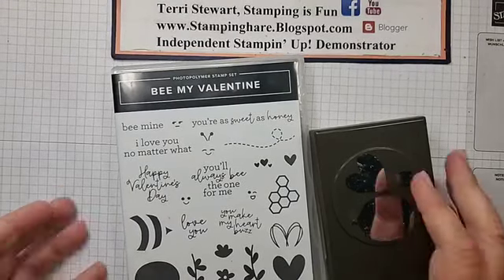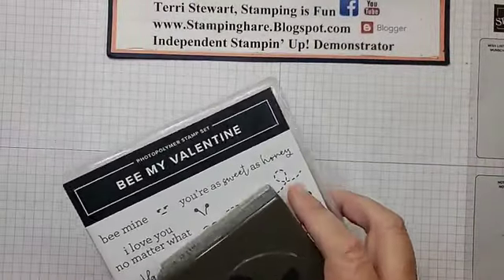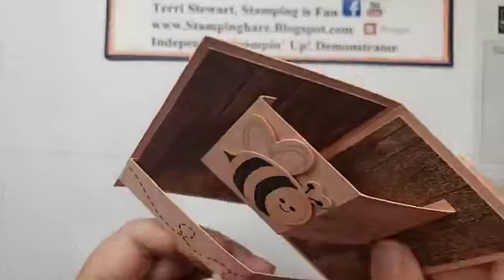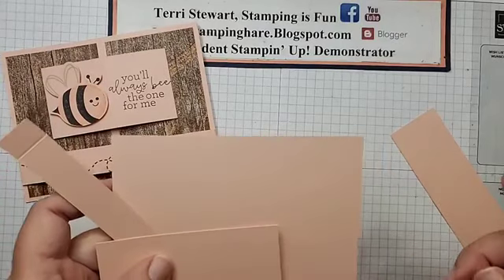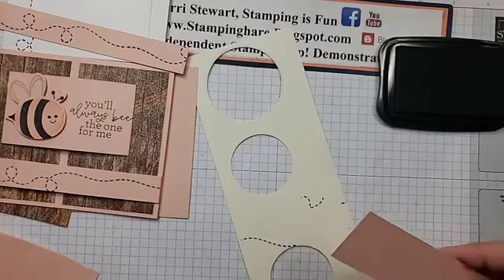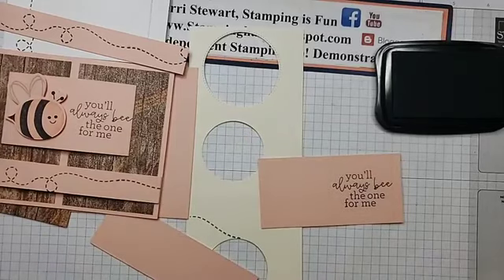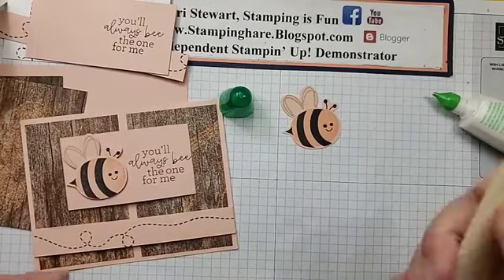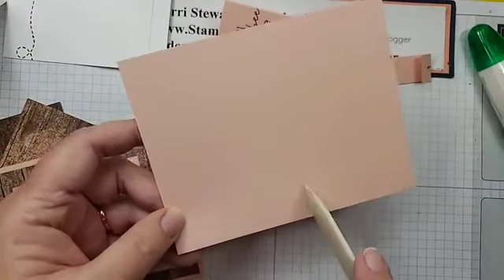Curved Pop Out Fun Fold featuring the Bee My Valentine stamps and Bee Builder punch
I create a quick and easy fun fold card using products found in Stampin' Up's 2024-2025 Annual catalog.

The Bee My Valentine stamp set and coordinating Bee Builder punch are wonderful for creating Valentines. But they are also great when you want to send a buzzy note to let someone special know how much they mean to you!

Measurements can be found on my blog post about this card